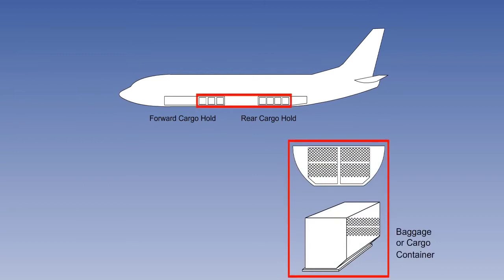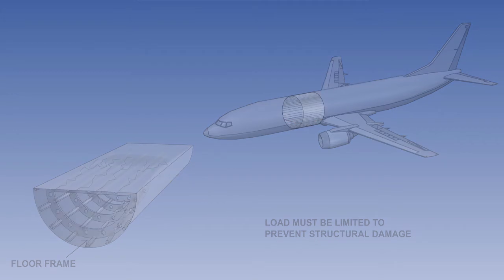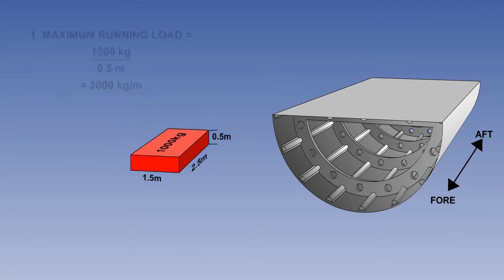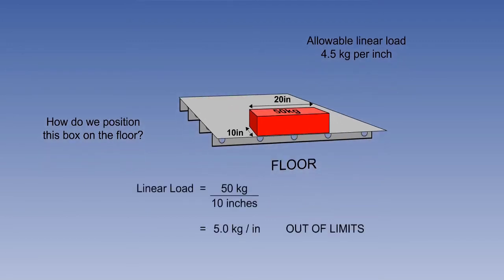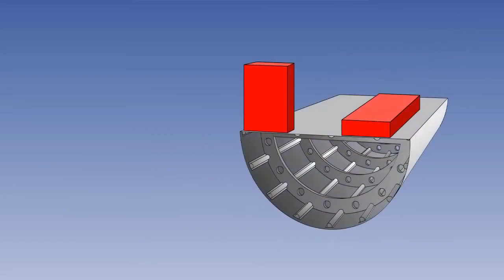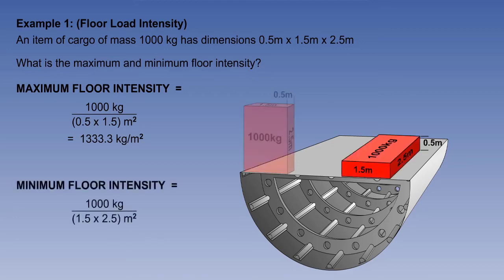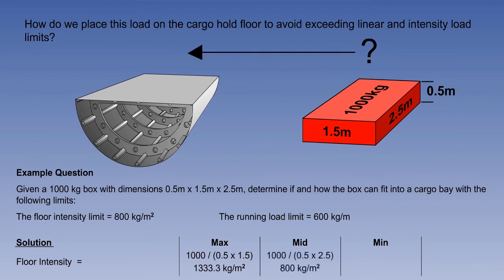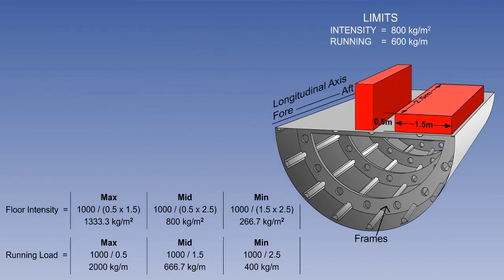Aircraft Cargo Handling With Moving CG | Lecture 12